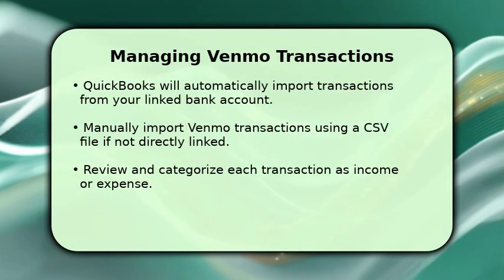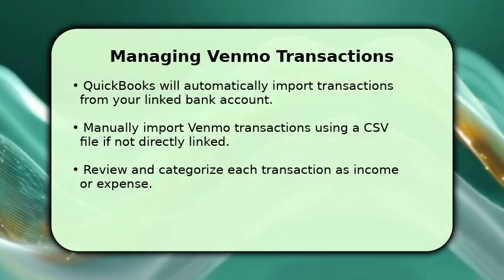How To Add Venmo To QuickBooks - Step By Step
▸ (f) Are you a small business owner looking to streamline your finances? Adding Venmo to QuickBooks can help you manage your transactions and stay on top of your cash flow. In this video, we'll walk you through the step-by-step process of connecting your Venmo account to QuickBooks. From setting up the integration to reconciling your transactions, we'll cover everything you need to know to get started.